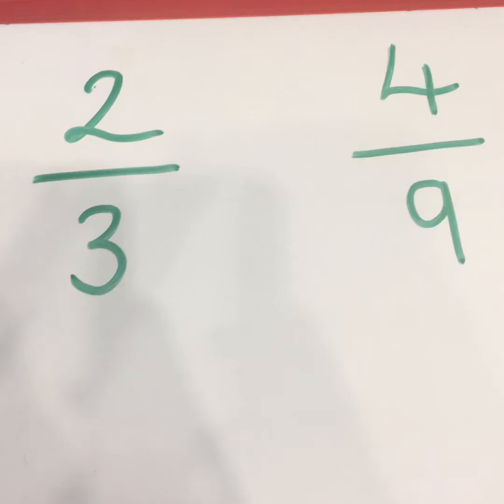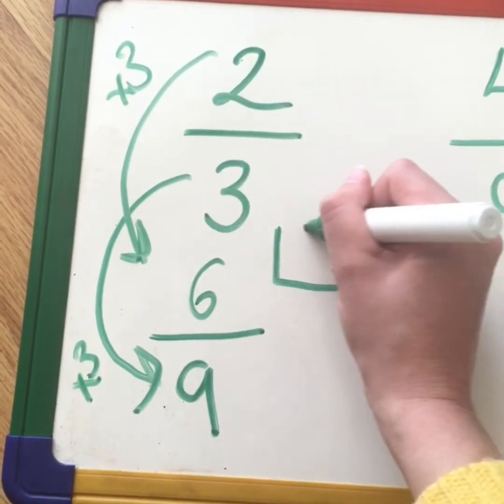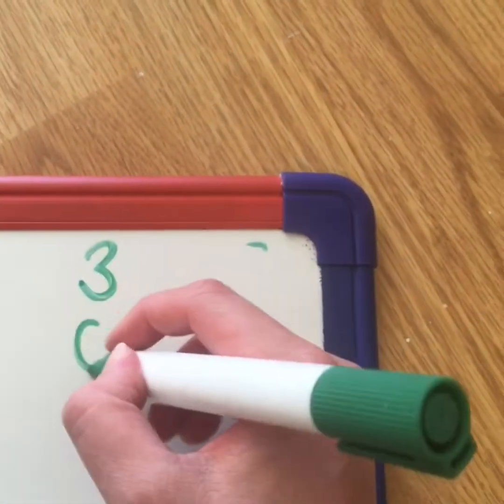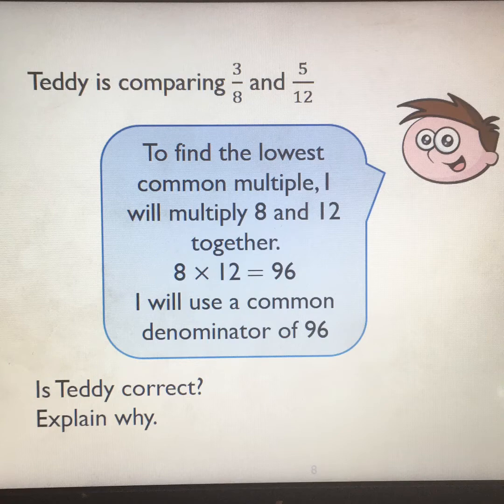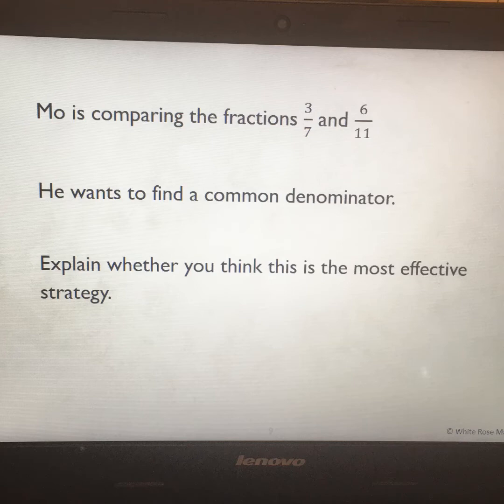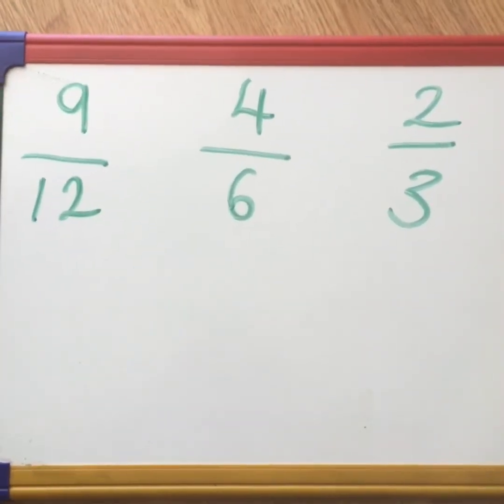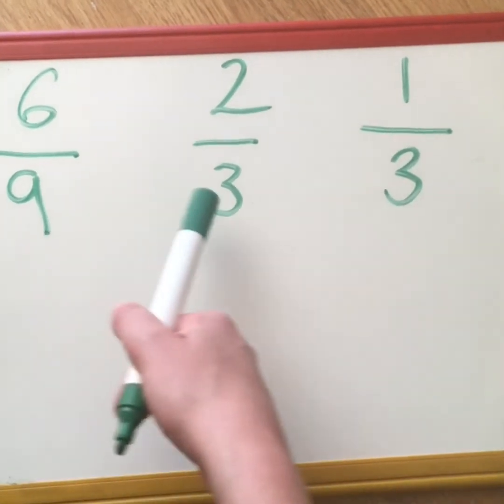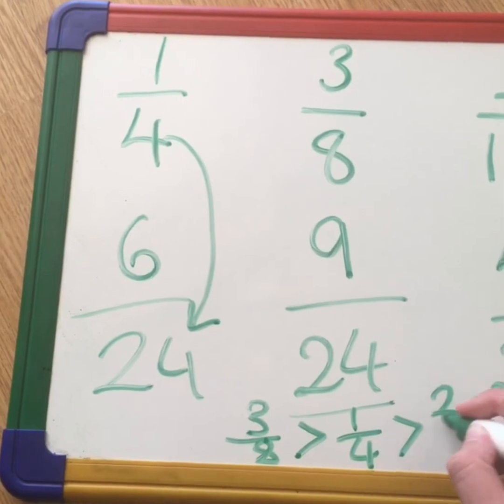Tuesday 21st April- Maths